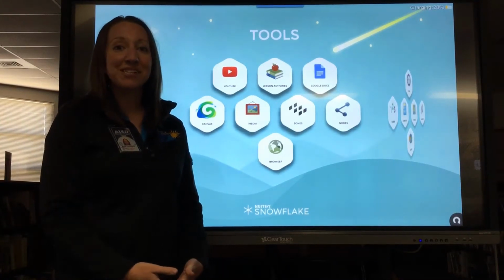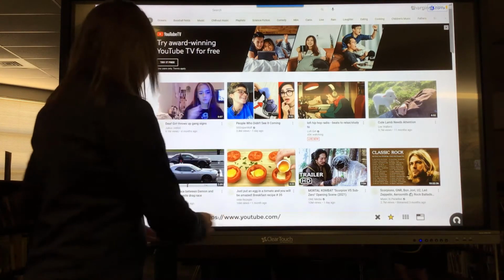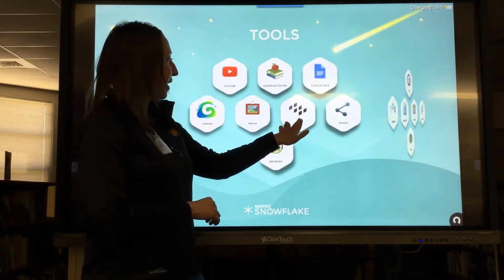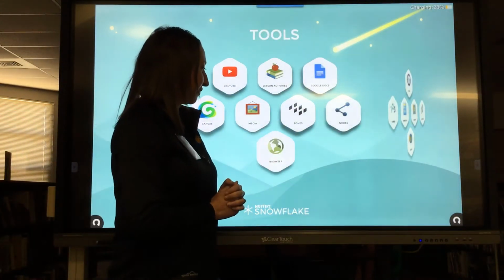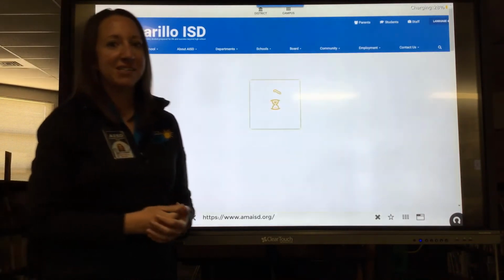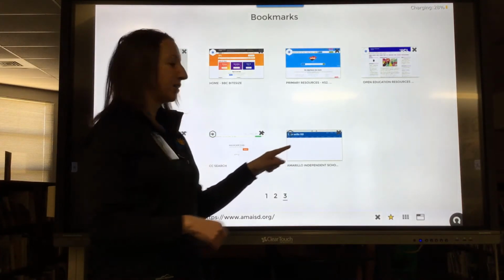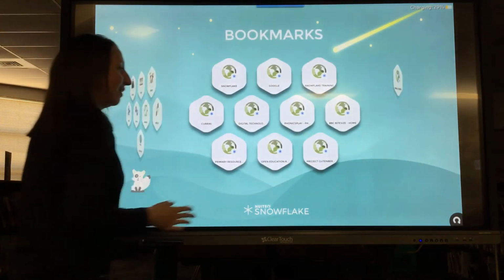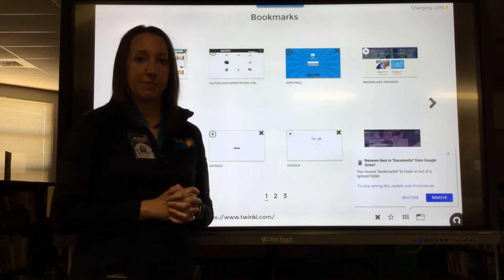Cleartouch Snowflake: Tools and Bookmarks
In this video you will learn about the Tools spindle in the Cleartouch Snowflake software. You will also learn about how to create a spindle of browser bookmarks.